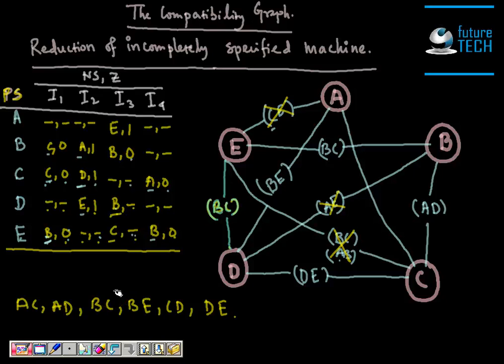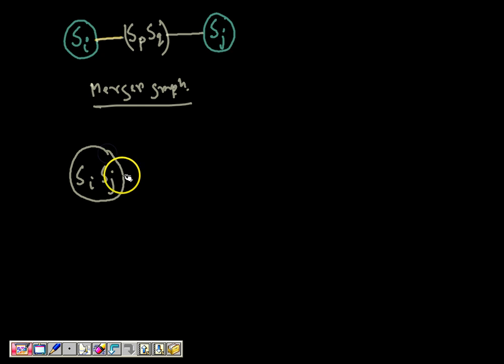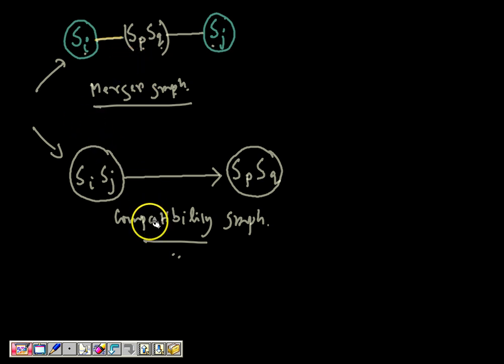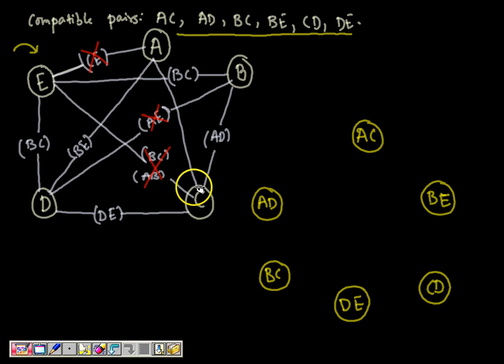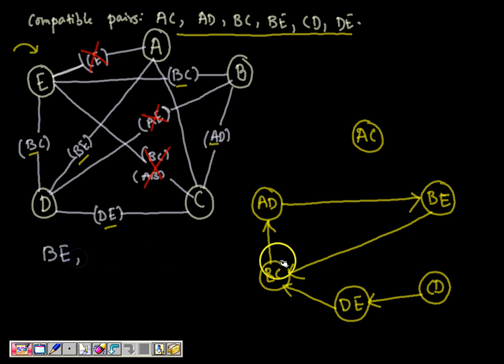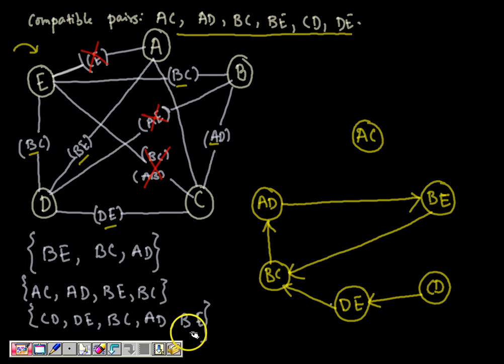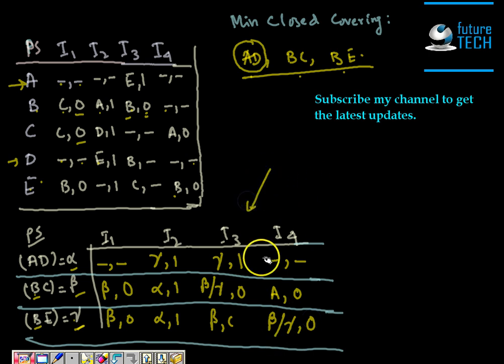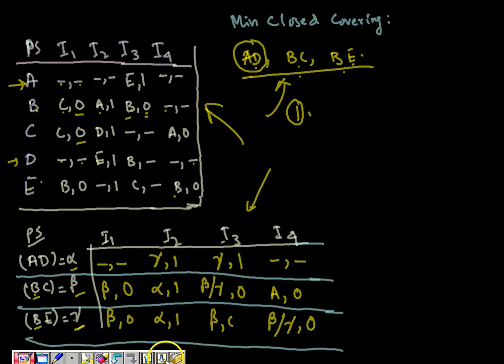Compatibility Graph and reduction of incompletely specified machine FSM-Lec-4(E)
How to reduce an incompletely specified machine by developing a compatibility graph from a merger graph. Before viewing this tutorial please view the Merger Graph (Lec-2).